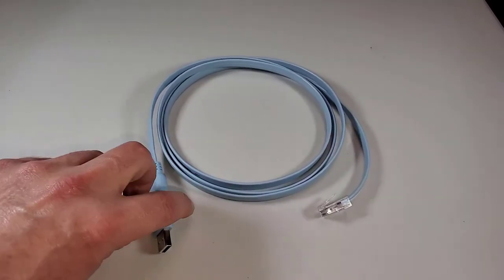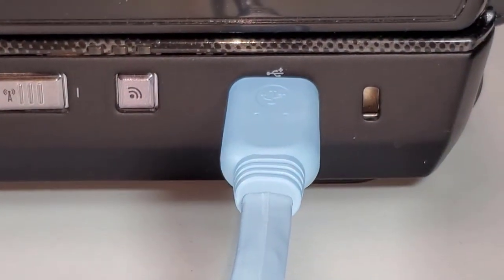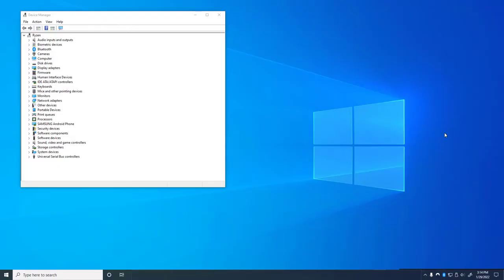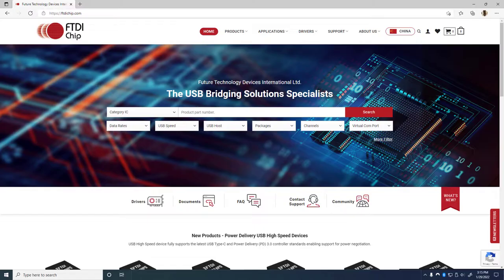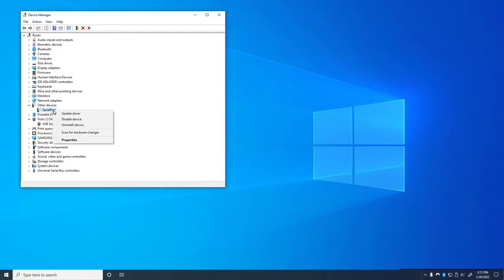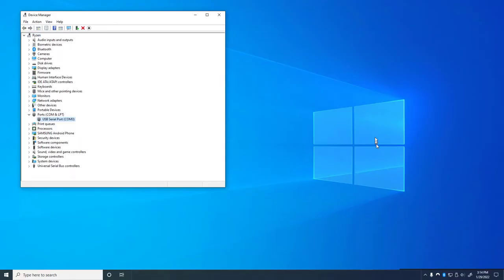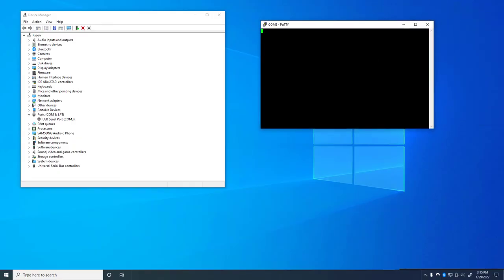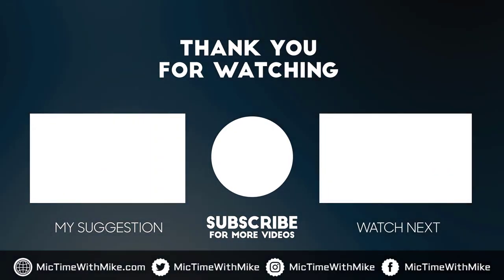USB Console Cable - Connection, Install and Use - 2022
In this video be going over how to identify, connect, install and use a USB Console Cable. Console Cable for Cisco | FTDI USB to RJ45 - 6ft (1.8m) | High Quality Replacement for DB9 + 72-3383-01 Serial Rollover Cable, RS232 - Compatible with Windows 10, 8, 7, Vista, Server 2016, 2012, 2008, 2008 R2, Linux, MAC, Android

(Amazon)

⛓️➡️ Video Links ⬅️⛓️

 * PLUG N PLAY - Fully Windows Compatible with Signed Drivers - No additional installation discs or drivers required for Windows 10, 7, Vista

* BEWARE OF KNOCKOFFS - Some vendors advertises their product uses the FTDI chip but in fact uses inferior knock offs that either require drivers that don't exist or don't work at all. Buy only from Aexus as we manufacture our cables using quality FTDI components

* SINGLE EASY TO USE CABLE - No need for buggy DB9 serial dongles, or Rollover cable. Connect from a USB port on your laptop / PC directly to a Console port, no adapter is required.

* OS COMPATABILITY - Windows, Linux, MACOS, Android - Drivers available for download

* EMBEDDED FTDI CHIP (UK) - Fully capable of sending a break key sequence. UART interface support for 7 or 8 data bits, 1 or 2 stop bits and odd / even / mark / space / no parity.

* HIGH QUALITY CONSTRUCTION - Uses high quality materials and anti-stress connectors for Network Engineers

© 'Mic Time with Mike' 2020-30. Any reproduction or republication of all or part of this video/audio is prohibited.